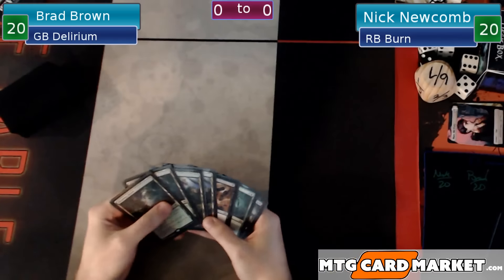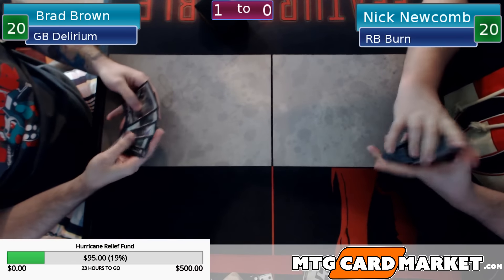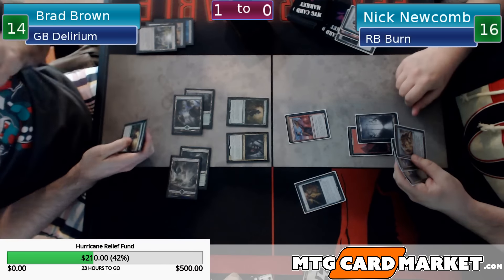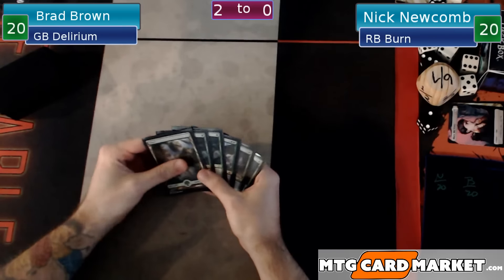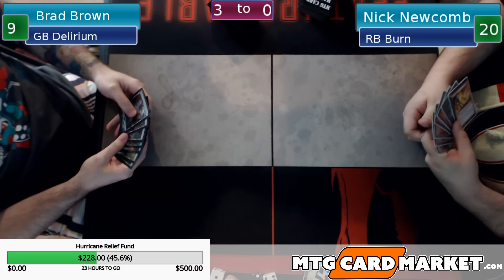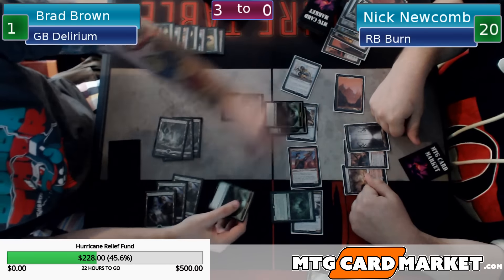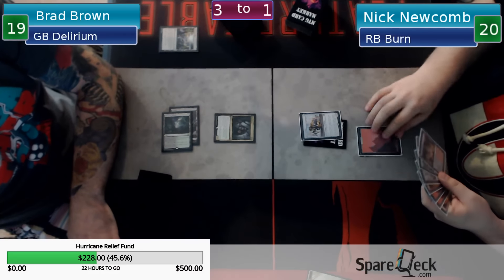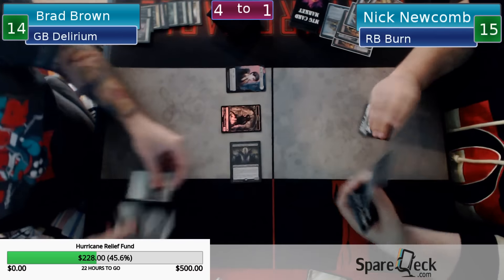GB Delirium VS RB Aggro October 10th, 2016